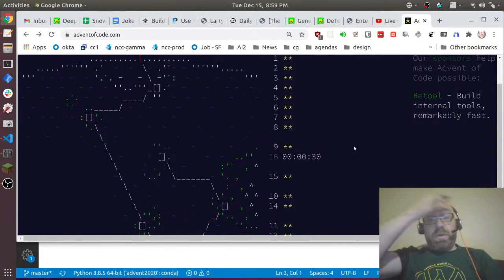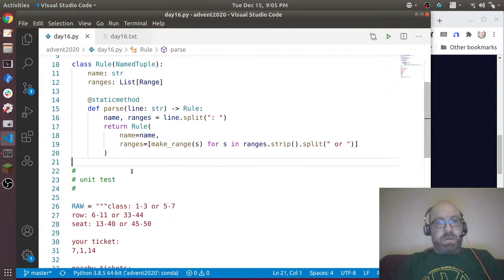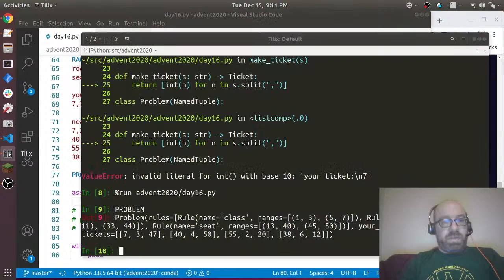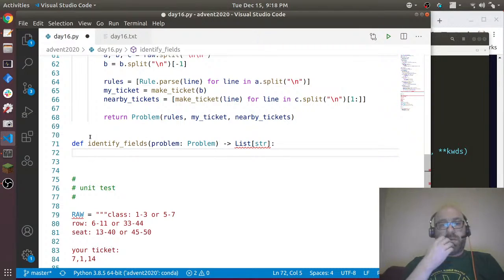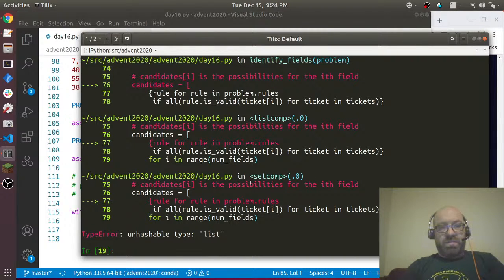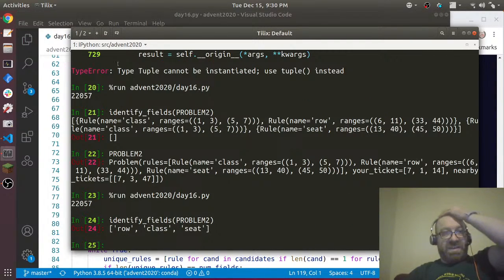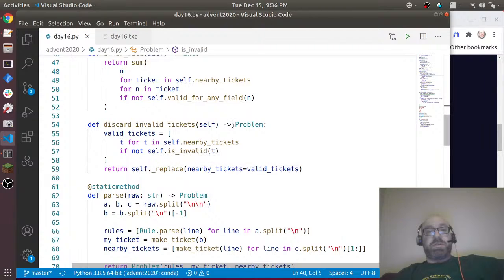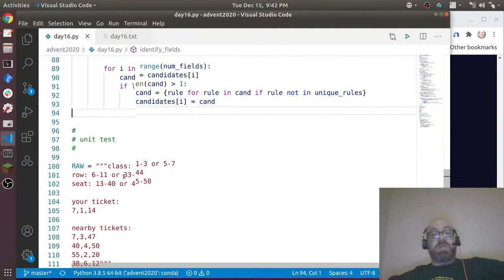Joel Grus - Advent of Livecoding 2020 - Day 16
in which I get lucky with my solution and then fumble the explanation